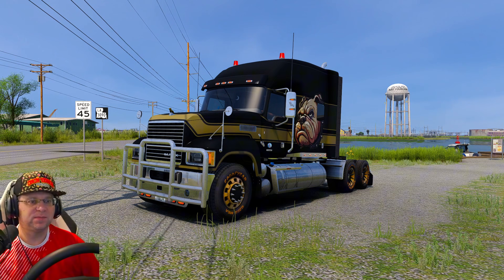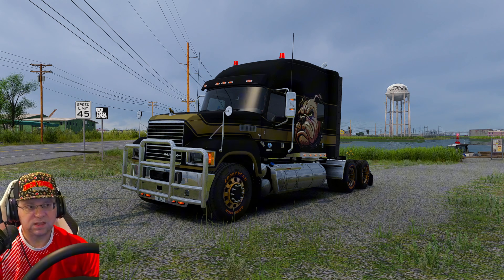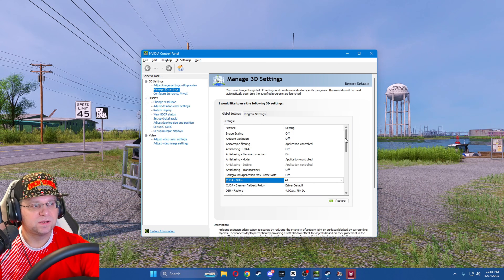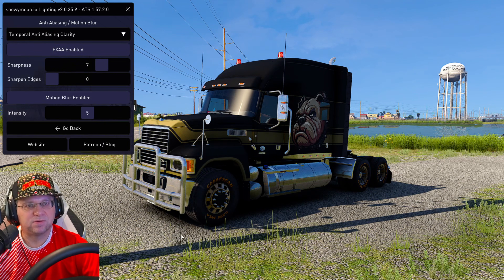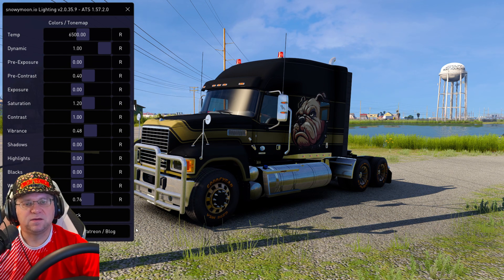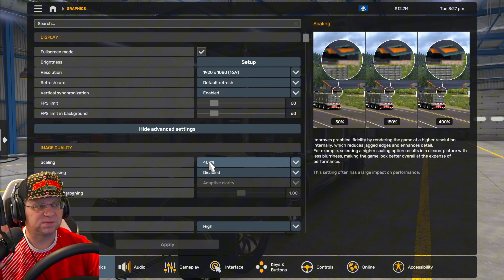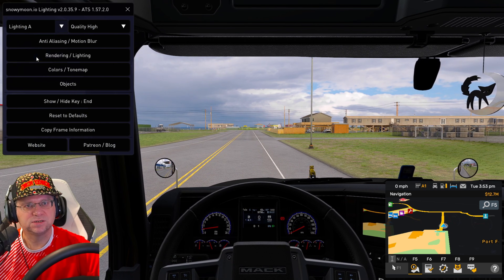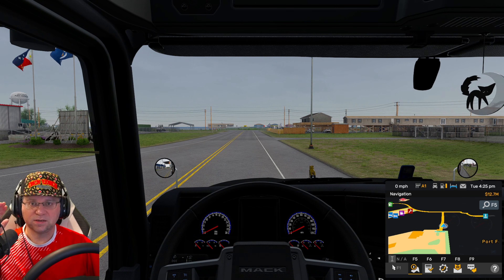FIX Snowy Moon Lag in ATS and ETS2 | NVIDIA RTX 20/30/40/50 Series Guide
Are you an American Truck Simulator (ATS) or Euro Truck Simulator 2 (ETS2) player experiencing frustrating lag and major FPS drops **specifically when using Snowy Moon** with your NVIDIA RTX graphics card? You're not alone, and this is the video you've been waiting for!

In this comprehensive guide, we address the common performance issues and significant in-game lag that many users encounter **after installing or activating Snowy Moon** on their NVIDIA RTX 2000, 3000, 4000, and even the latest 5000 series cards in ATS and ETS2. This isn't just general lag; it's a specific conflict or optimization problem related to Snowy Moon that causes stuttering and unplayable framerates.

We'll walk you through the precise settings adjustments and troubleshooting steps to resolve this **Snowy Moon-induced major lag**, bringing back smooth gameplay and boosting your FPS significantly. Learn how to enjoy Snowy Moon without the frustrating performance hit!

**What You'll Learn/Fix in This Video:**
*   Understanding why Snowy Moon can cause lag and FPS drops in ATS/ETS2 on NVIDIA RTX cards.
*   Step-by-step instructions for troubleshooting and fixing lag that occurs when Snowy Moon is active.
*   Specific NVIDIA control panel optimizations for users of Snowy Moon.
*   How to boost your FPS and eliminate stuttering while still enjoying the Snowy Moon experience.
*   Tips for NVIDIA RTX 20 series, 30 series, 40 series, and 50 series users.